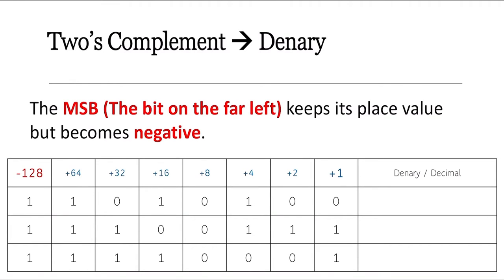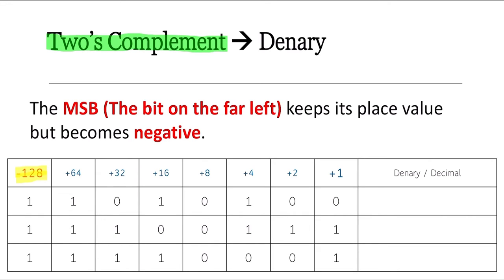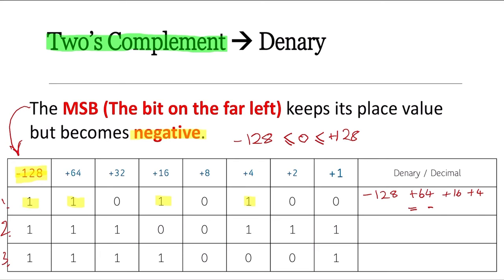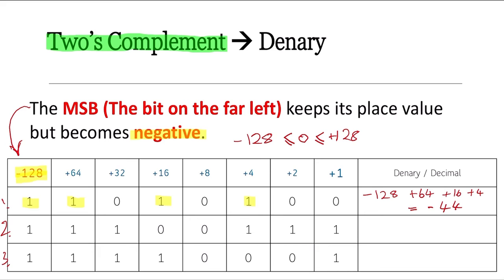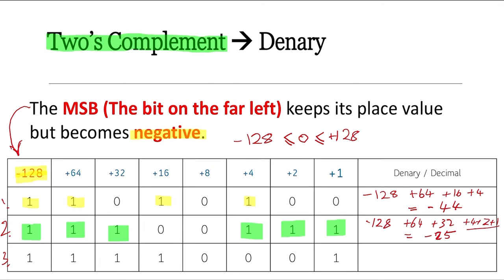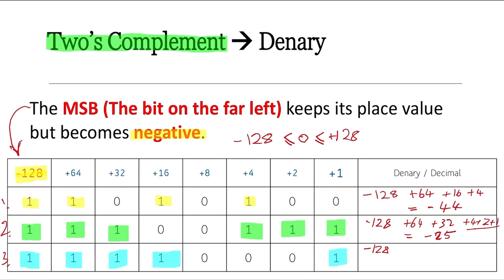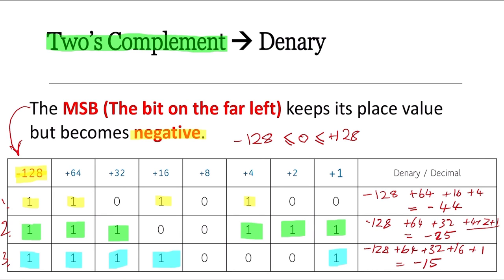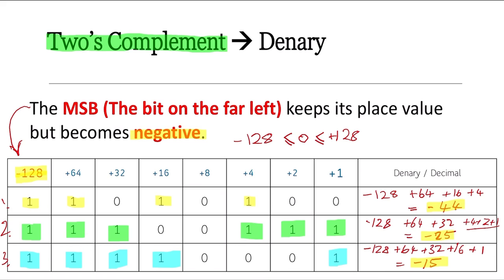Two’s Complement binary to Denary or Decimal conversion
A walk through of method for converting 8-bit twos complement binary to Denary or decimal numbers.